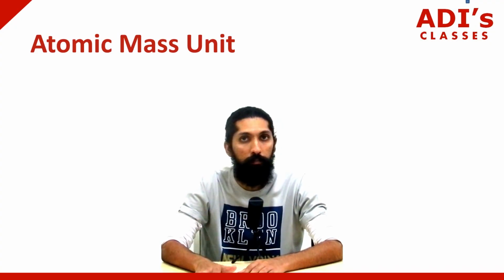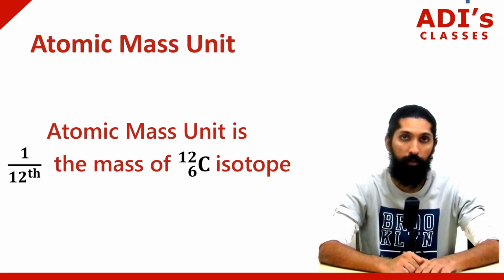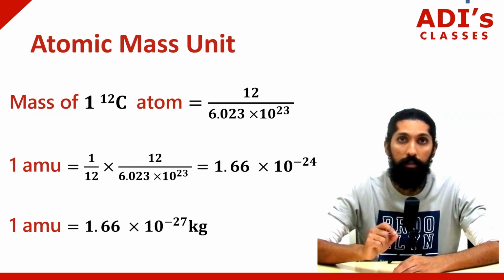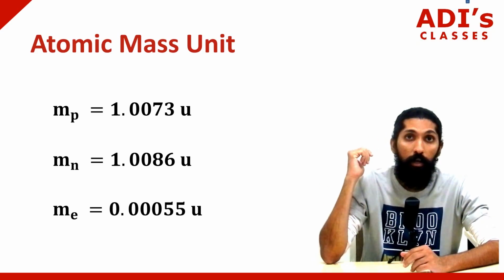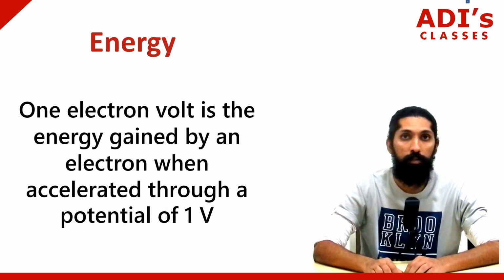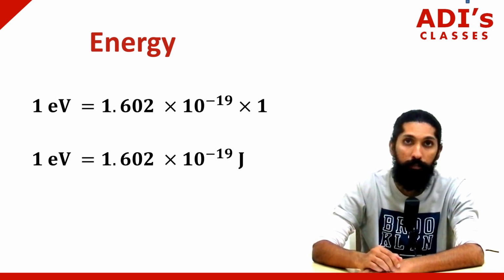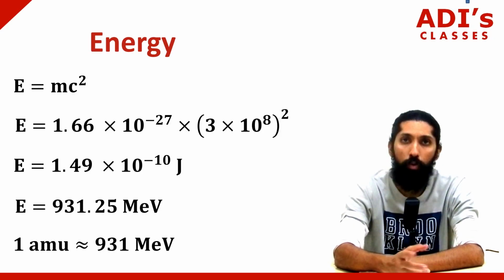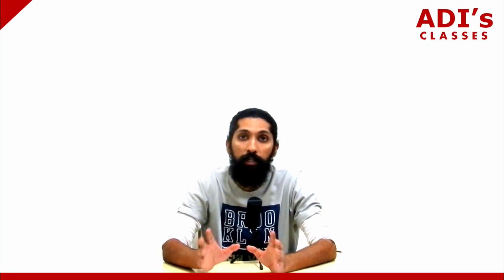Atomic Mass Unit & Energy | Nuclei | Physics Class 12 | CBSE and PUC - ADIs Classes